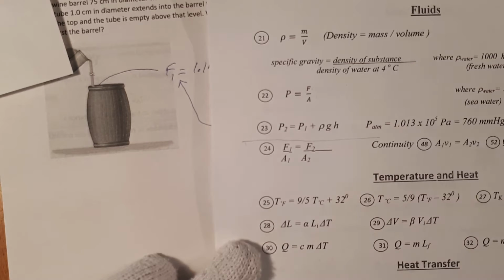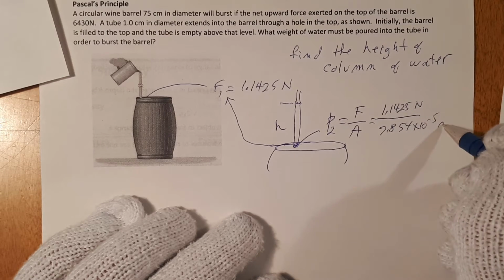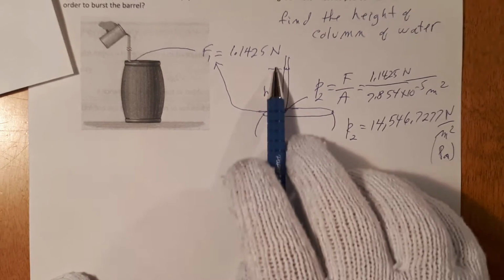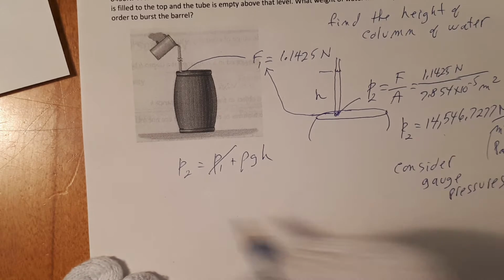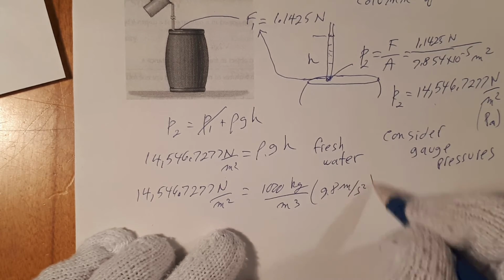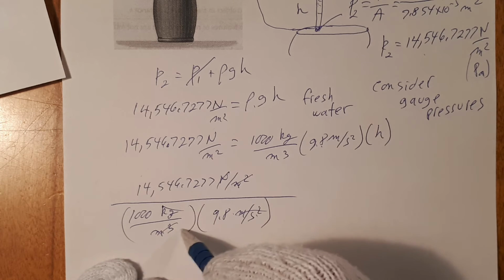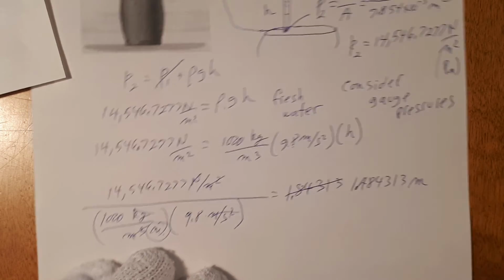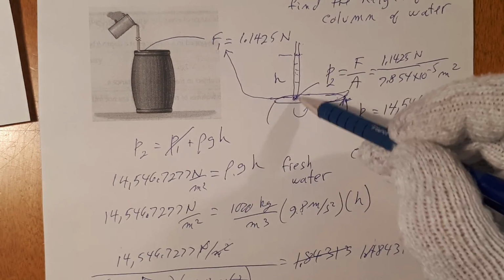The Glove and Wine Barrel part b